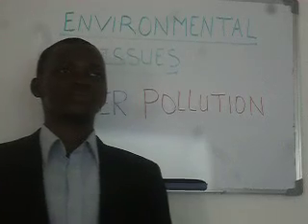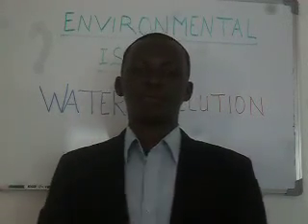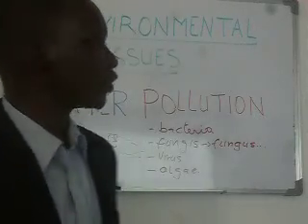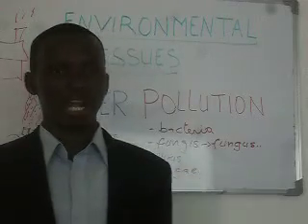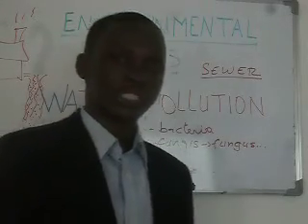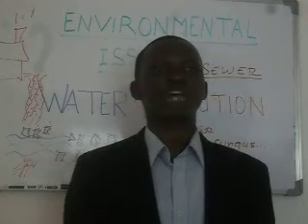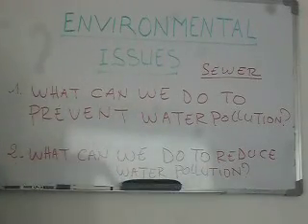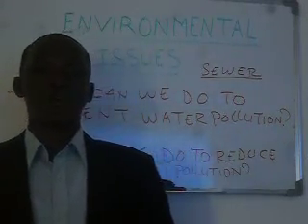Environmental issues : Water Pollution